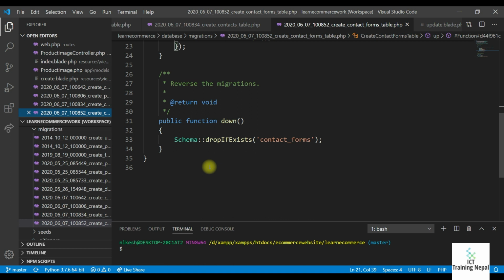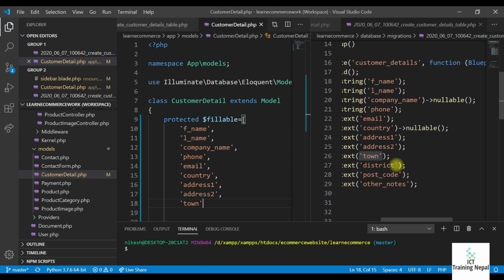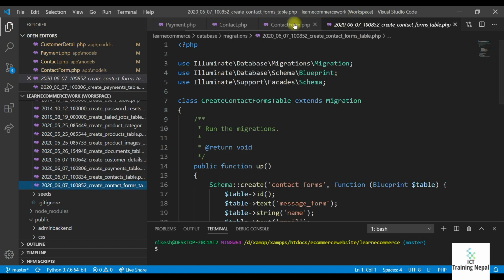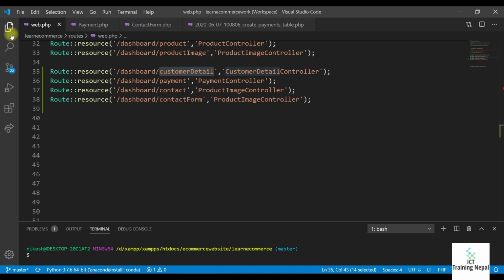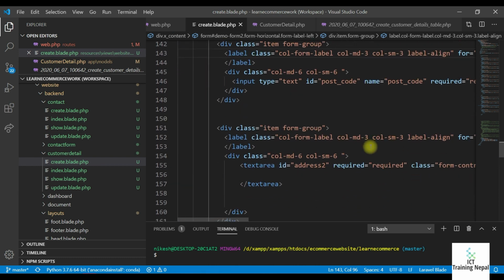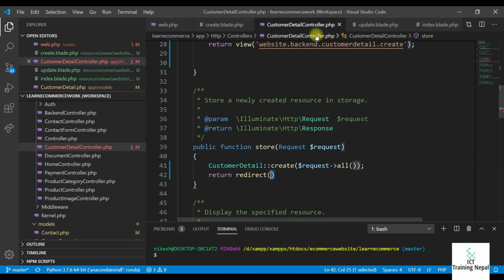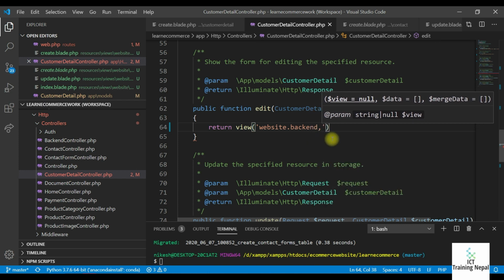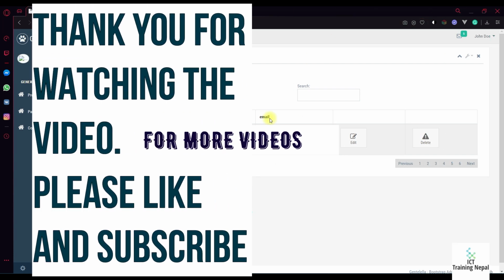Episode 9|Laravel 7 Ecommerce from Scratch Tutorial|Modeling the database for Orders,Customers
This is episode 9 of the Laravel 7 Ecommerce from Scratch.

UC6zJvBItkpYJxwl1MfejIdw